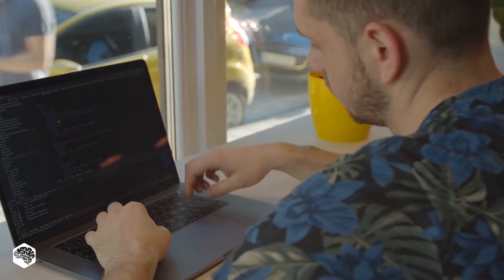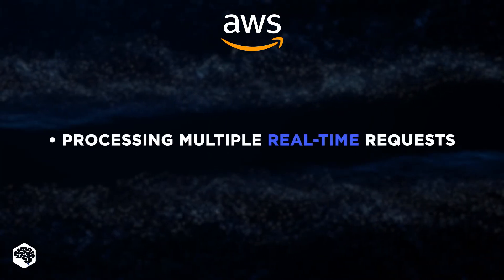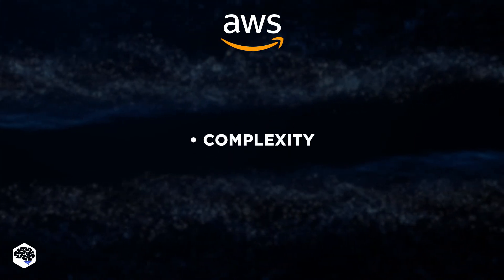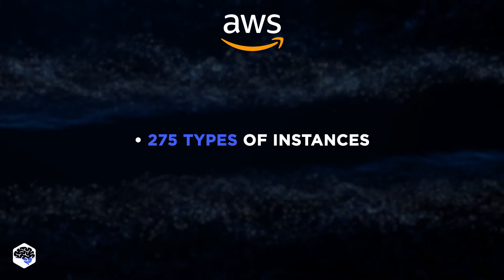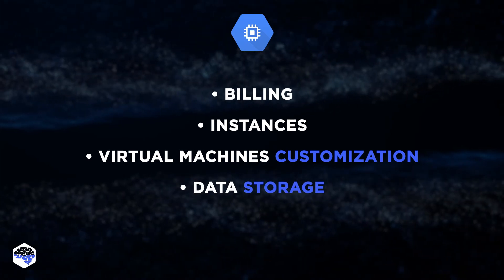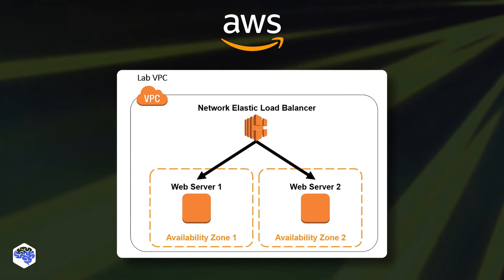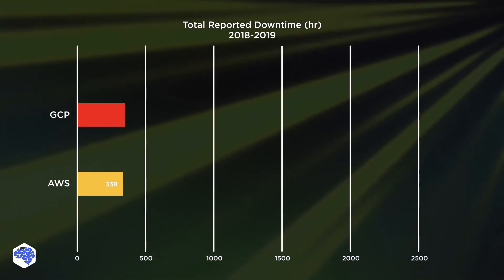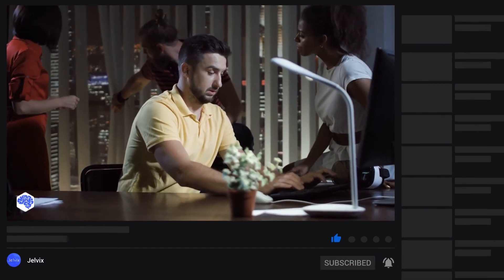AWS VS AZURE VS GOOGLE CLOUD | AREN'T WE TIRED OF THEM?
Today, we are talking about cloud computing. Let's review AWS vs Azure vs GCP, the leaders of the market.

▶ About this video:
Although Amazon holds the leadership on the market, we think it’s not always the best choice – not for everyone, anyway.

However, AWS is a go-to Cloud infrastructure for enterprises. Its resources are responsible for processing multiple real-time requests, handling fluctuating user loads, and scaling to different geographical markets. Used by Facebook, Netflix, LinkedIn, Baidu.

Meantime, Microsoft Azure specializes in supporting software as a service, retail businesses, and IoT. The infrastructure has multiple tools for creating, managing, and setting up sensors. Used by Asos, HP, BMW.